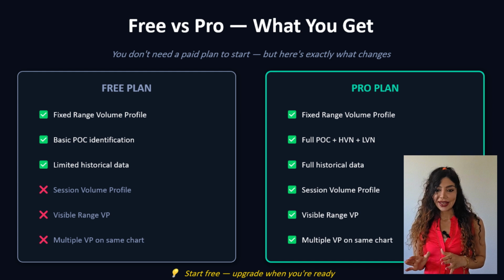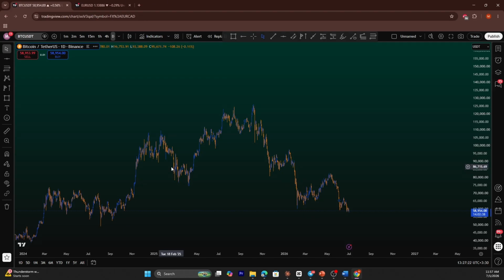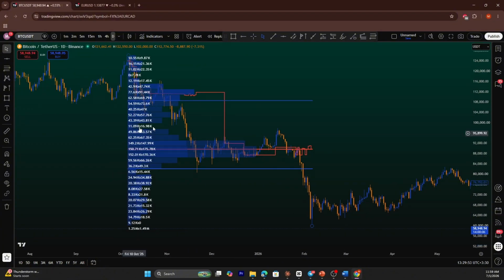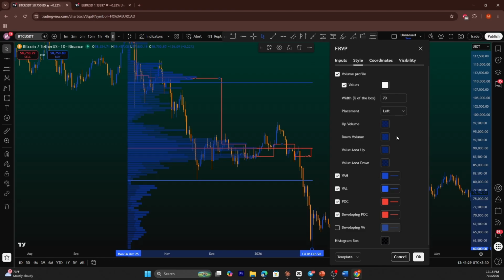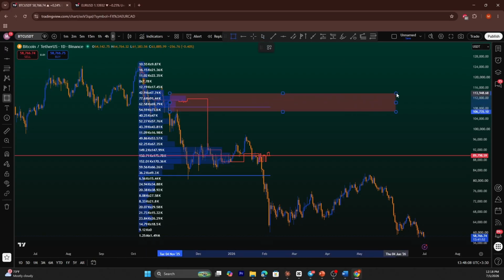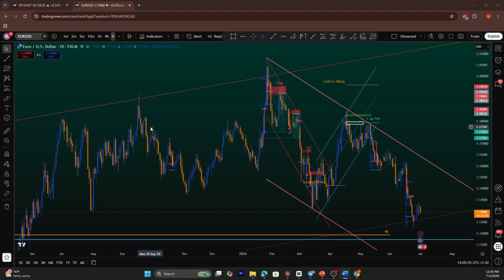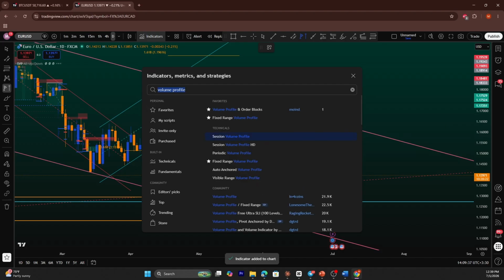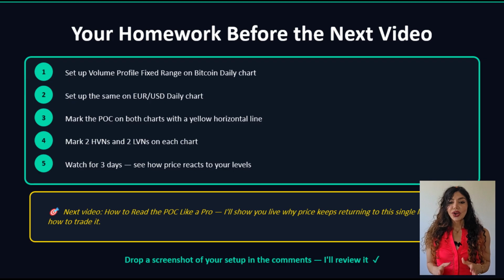How to Set Up Volume Profile on TradingView (Bitcoin + Forex Step by Step)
In Video 1, I showed you WHAT Volume Profile is.

Now let's go live.

In this video I open TradingView and set up Volume
Profile step by step — on Bitcoin AND EUR/USD.

Because I want to prove something to you today:
This tool works on EVERY market. Crypto. Forex.
Stocks. Gold. Wherever institutions move money —
Volume Profile finds them.

What you'll learn:
✅ Free vs Pro — exactly what you get on each plan
✅ The 4 types of Volume Profile and when to use each
✅ Step-by-step setup on Bitcoin Daily chart
✅ Same setup on EUR/USD — and what changes on Forex
✅ My exact settings (Row Size, Value Area, colors)
✅ Your homework before Video 3

📌 This is Video 2 of the Volume Profile Mastery Series.
▶ Video 1 → What is Volume Profile? (watch first)
▶ Video 3 → How to Read the POC Like a Pro (coming soon)